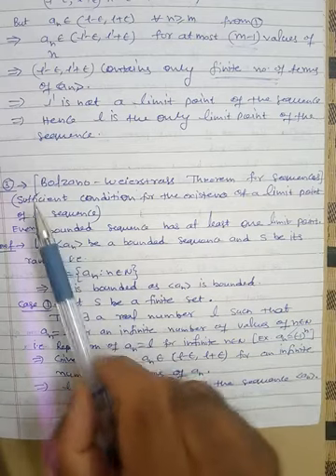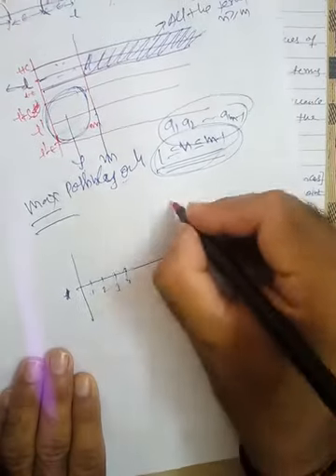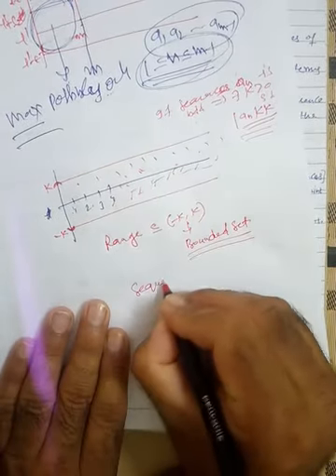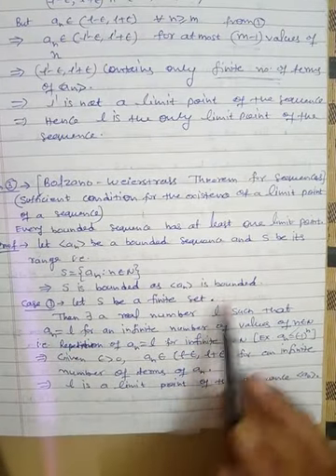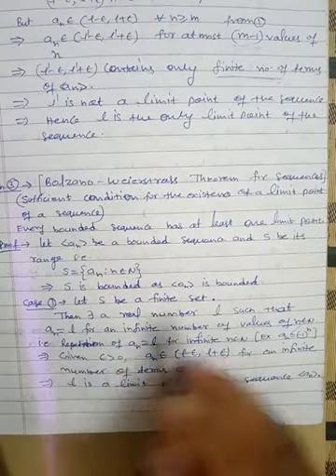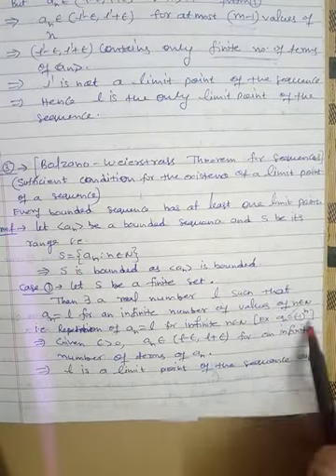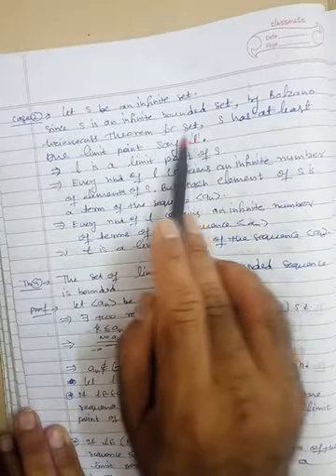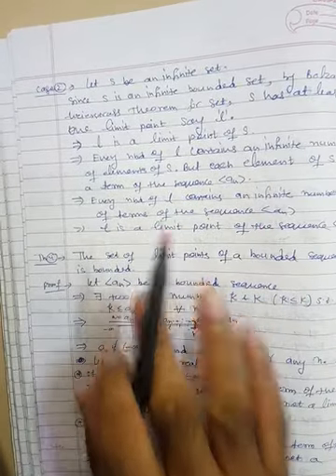Lec 22 Sequences(Part-22)